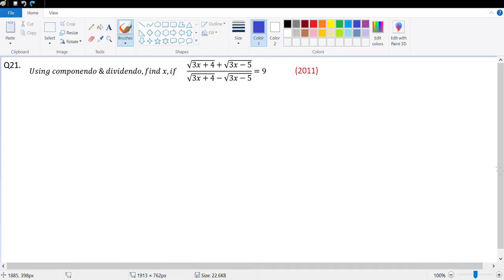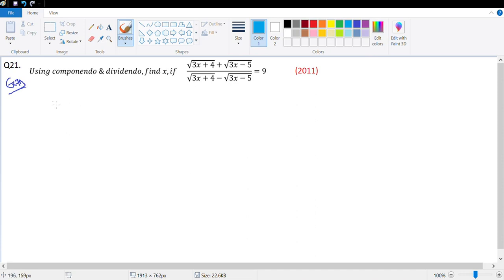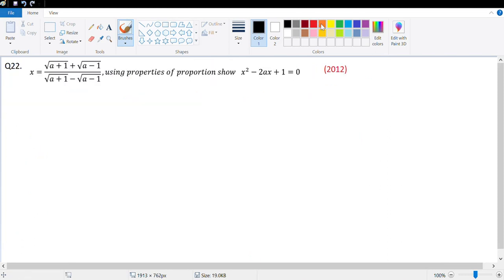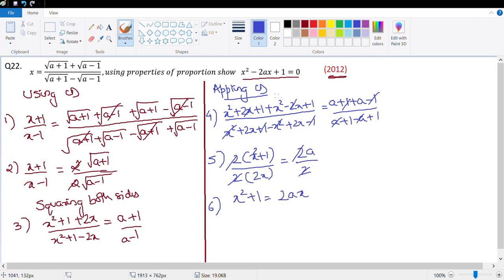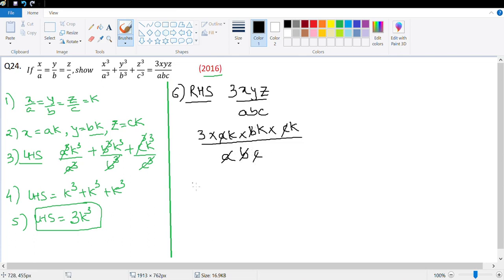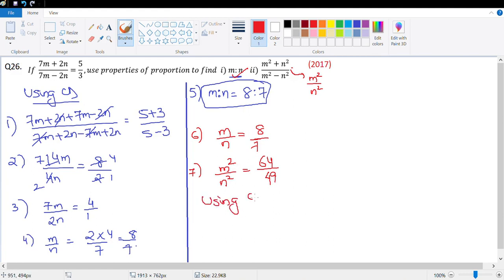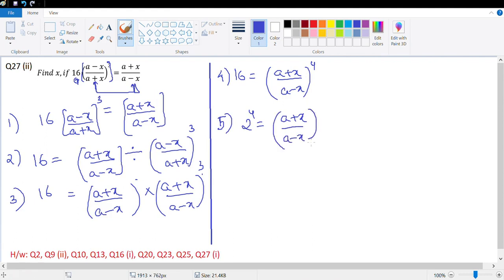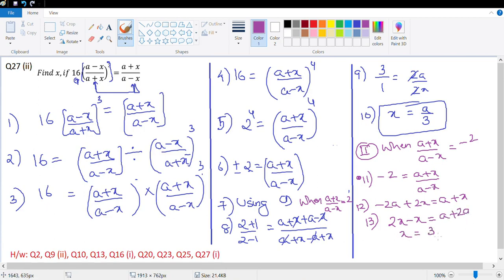Class 10 Ratio and Proportion Ex 7D (part 2 of 2)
Ratio and Proportion, Ex 7D
Q21, Q22, Q24, Q26, Q27 (ii)